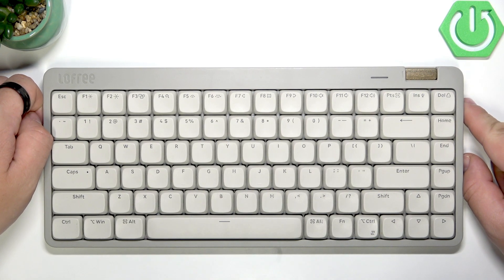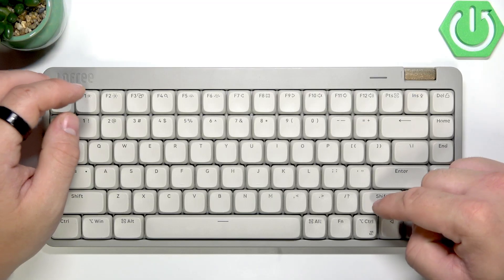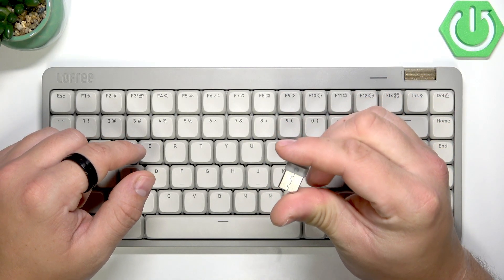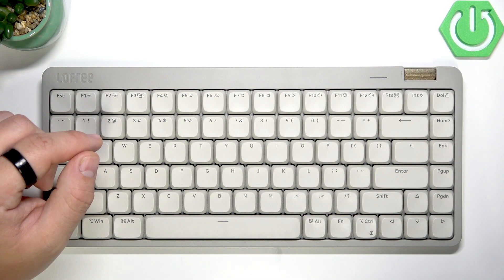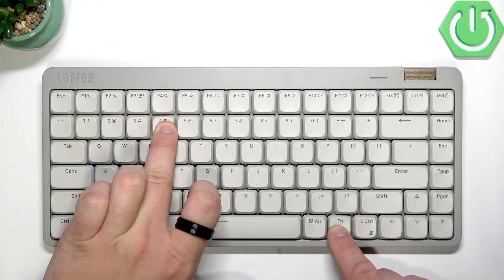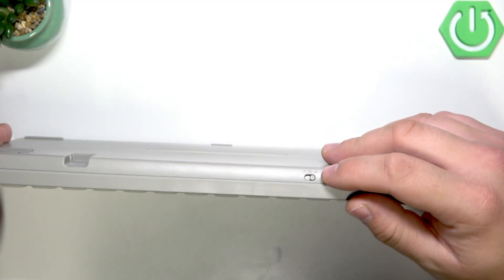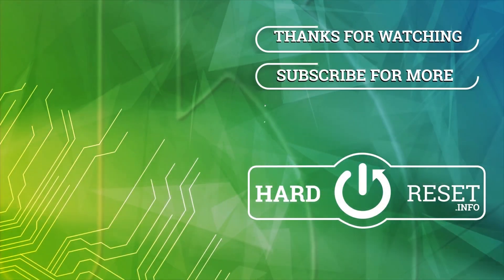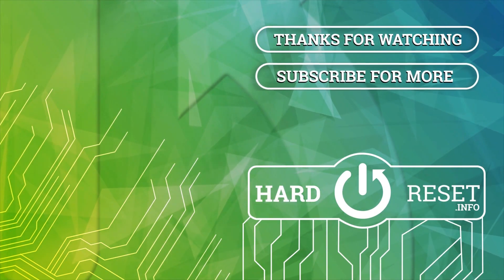LOFREE Flow Lite – How to Connect to PC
If you want to connect your LOFREE Flow Lite keyboard to your PC, this video will show you all the available methods step by step. Whether you prefer a wired connection, Bluetooth pairing, or using the included wireless adapter, you’ll learn exactly how to set up your LOFREE Flow Lite with your computer. We’ll cover how to use the cable, how to pair via Bluetooth using the FN key and number keys, and how to connect with the wireless adapter by enabling the right mode. Follow along to get your LOFREE Flow Lite working smoothly with your PC, and enjoy a seamless typing experience.

How to connect LOFREE Flow Lite to PC using Bluetooth?
How to use the wireless adapter with LOFREE Flow Lite on PC?
How to set up a wired connection for LOFREE Flow Lite keyboard on PC?

0:00 Introduction
0:07 Wired connection setup
0:19 Bluetooth pairing steps
0:29 Using the wireless adapter
0:34 Enabling wireless mode (FN + 4)
0:48 Switching to Wi-Fi mode
0:53 Final tips